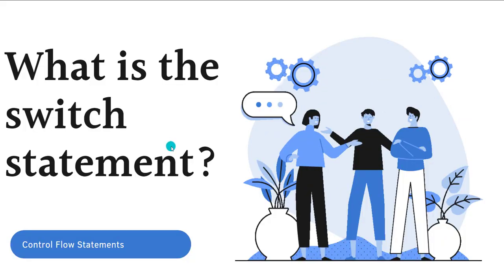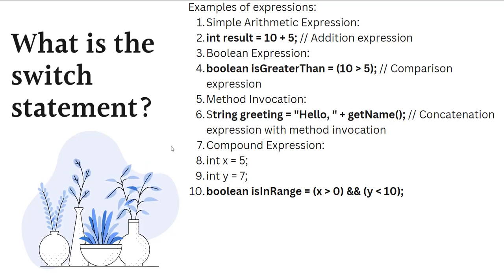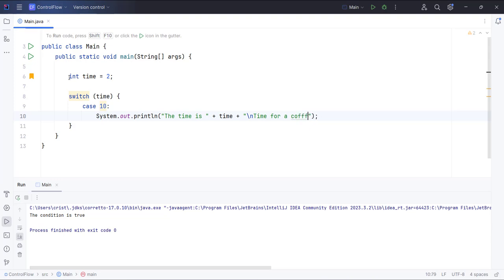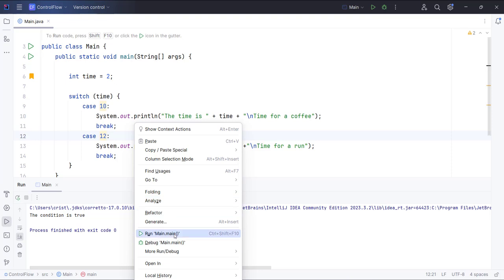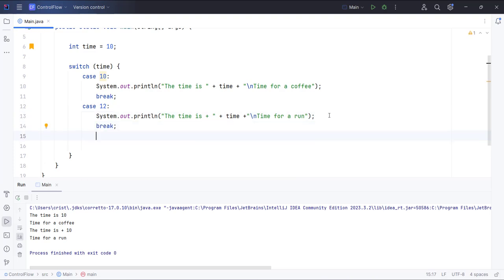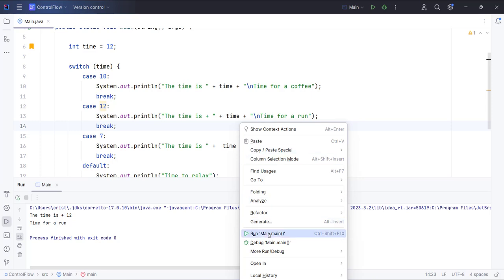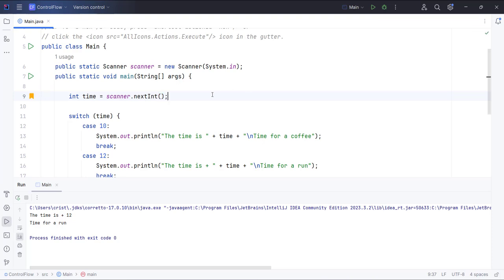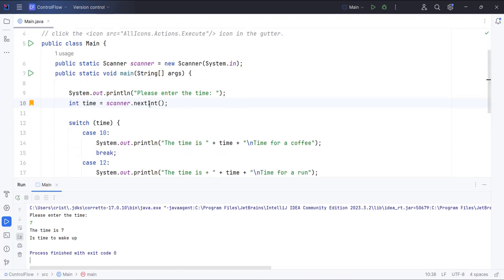What is the switch statement?